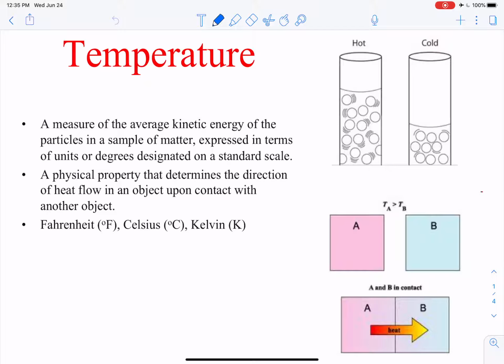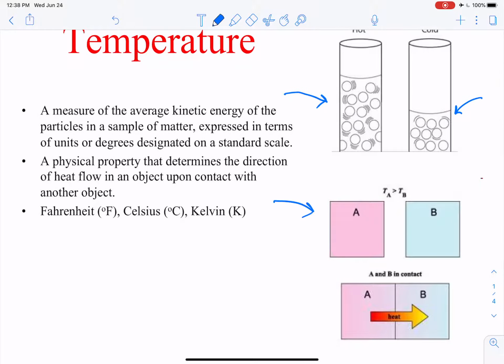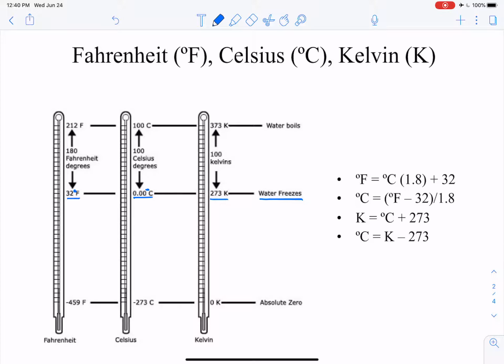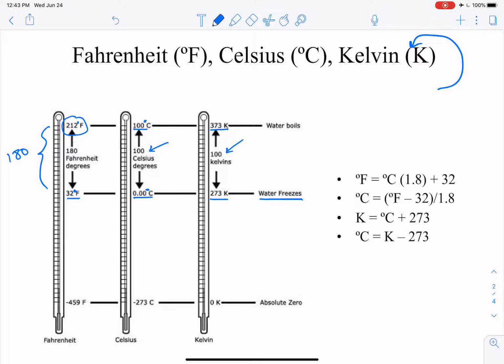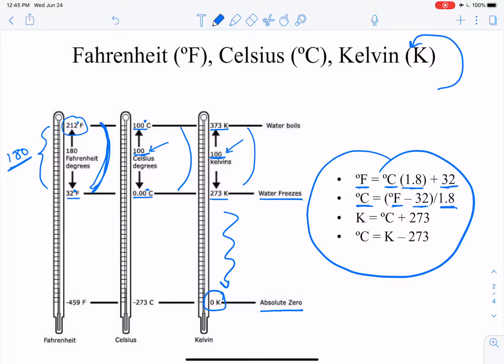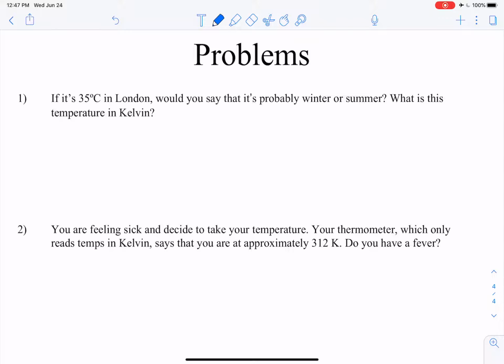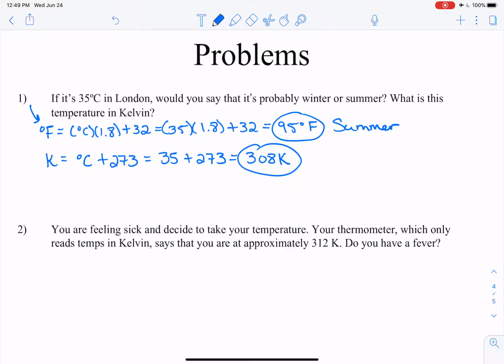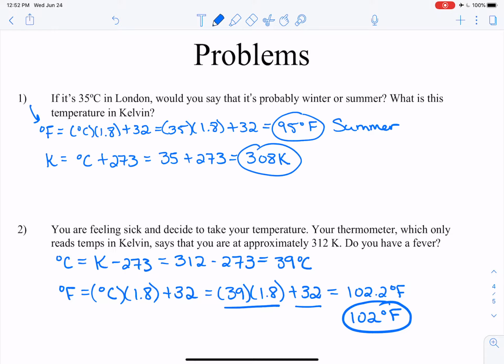Chapter 1 - Temperature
Temperature Scales